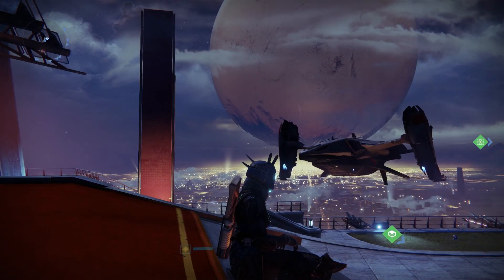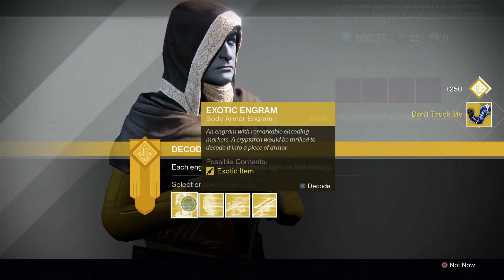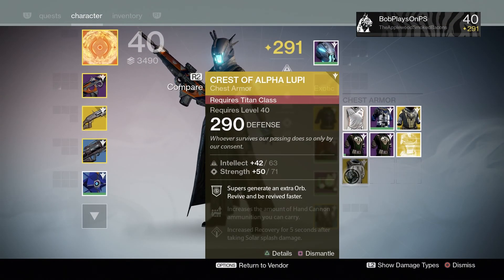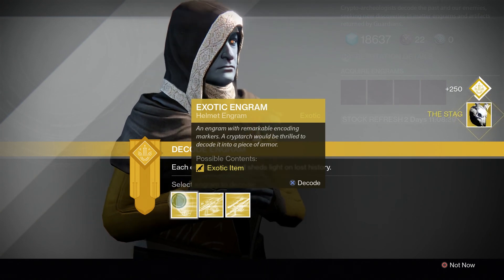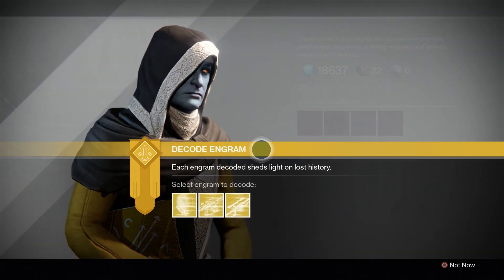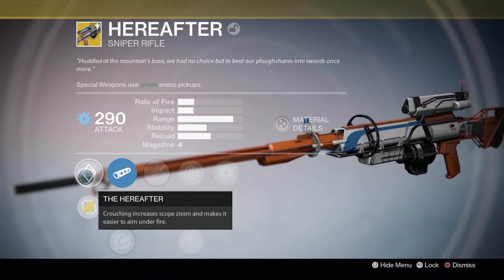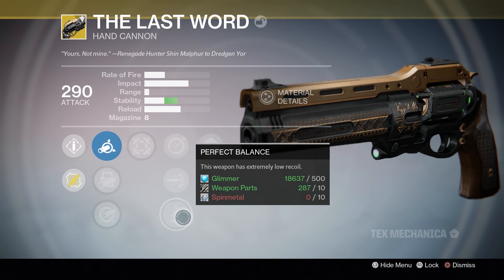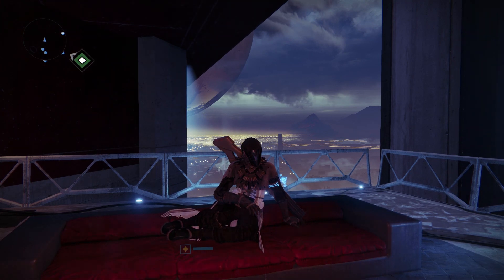DESTINY | X8 EXOTIC ENGRAMS! | Exotic Engram Opening!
Footage taken from the PS4 version of Destiny.

Audio recorded using Blue Snowball

Video recorded using an Elgato HD60

Video edited using Adobe Premiere Elements 13